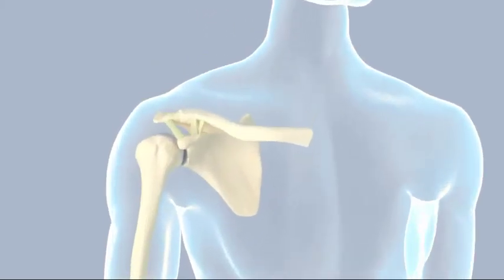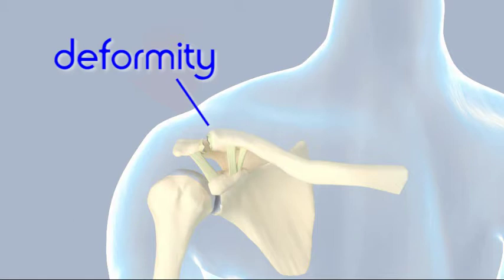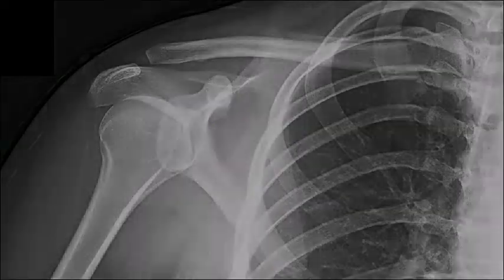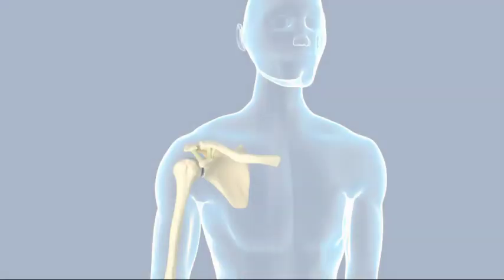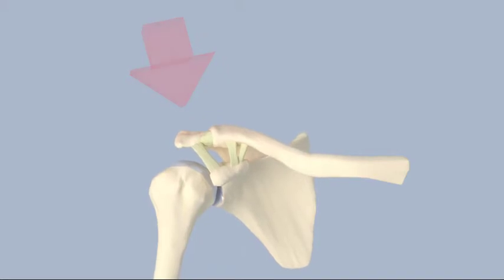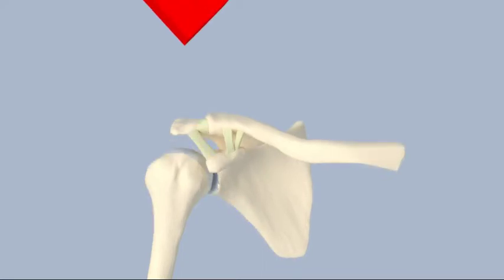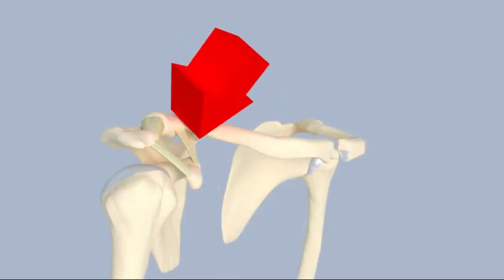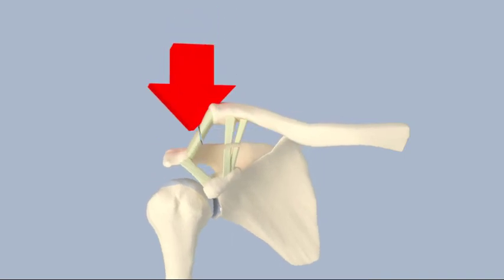Evaluating Acromioclavicular Injuries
Animated description of acromioclavicular injuries (shoulder separation) types 1-6.